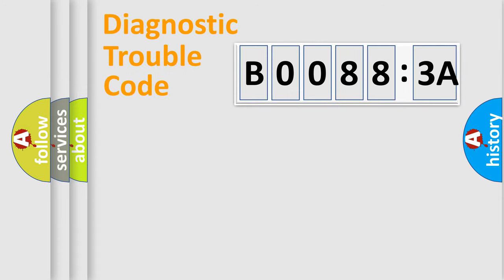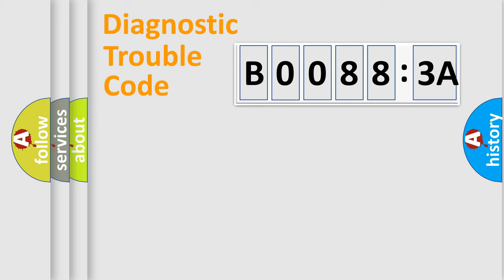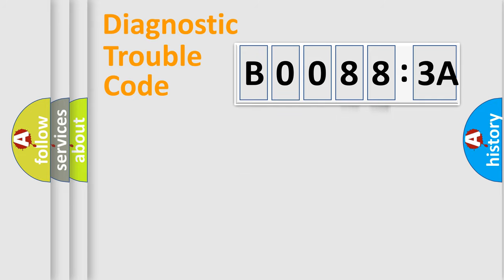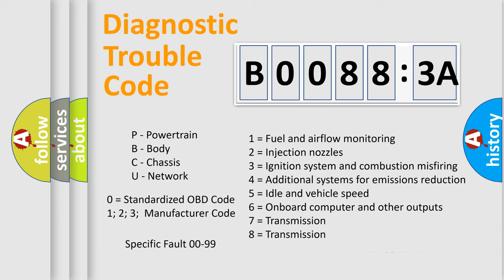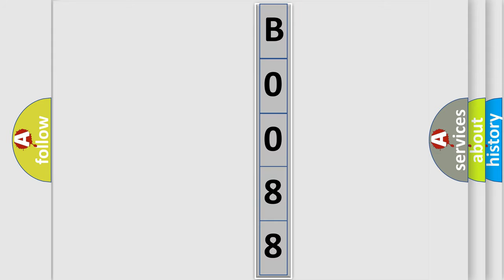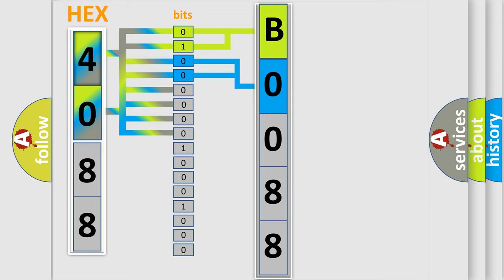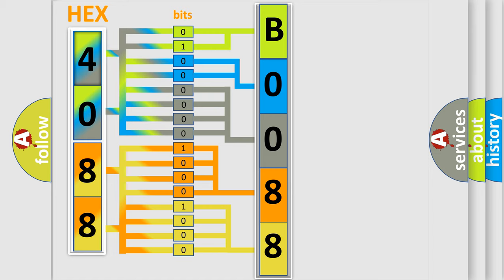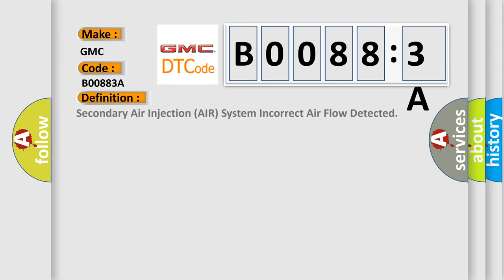DTC GMC B0088-3A Short Explanation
Contents:
0:21 Basic DTC analysis according to OBD2 protocol standard.
1:48 Insight into programming
2:58 A diagnostically understandable description of the Diagnostic Trouble Code
3:05 Basic error definition

Make
GMC
Code
B0088 3A
Definition
Secondary Air Injection AIR System Incorrect Air Flow Detected
Description
Cause
The difference between the predicted system pressure and the actual system pressure is more than 6 kPaDTC P0411 sets within 22 seconds when the above condition is met
Failure Type
Signal Has Too Many Pulses
This sub type is used for failures where the control module measures too many pulses eg, position is calibrated in counts from one extreme to the other